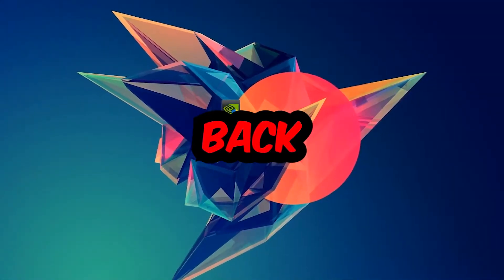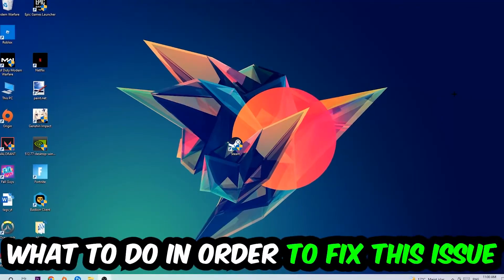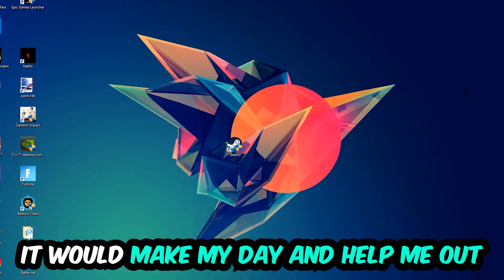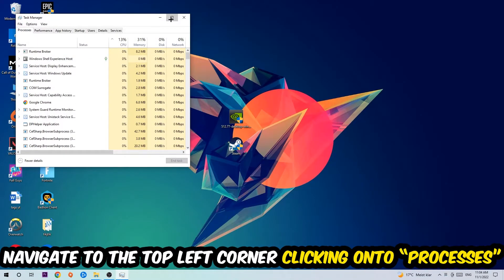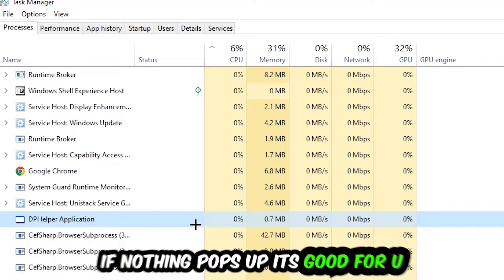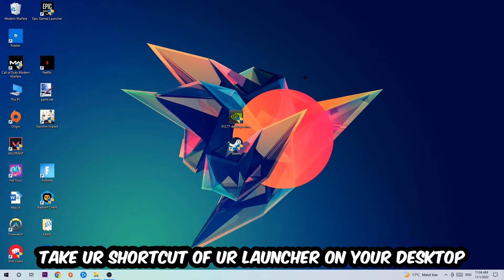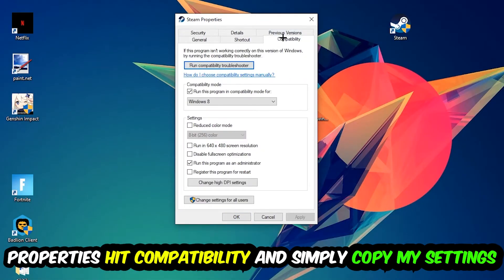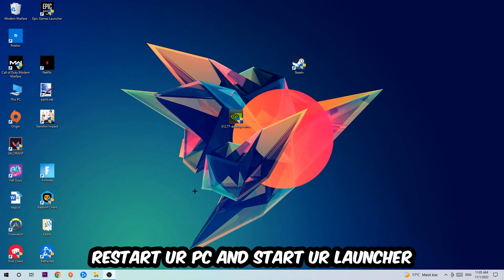Black Mesa – Fix Not Launching – Complete Tutorial